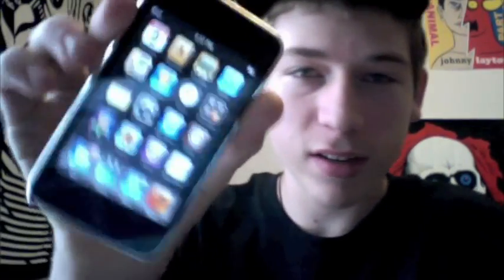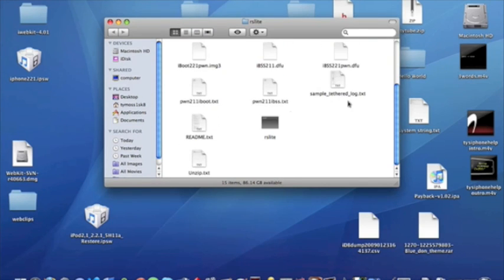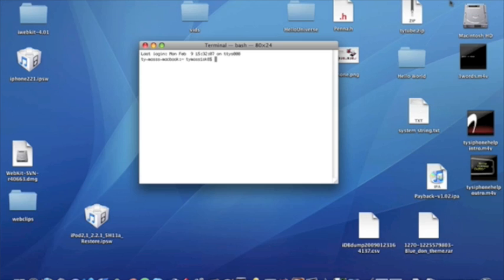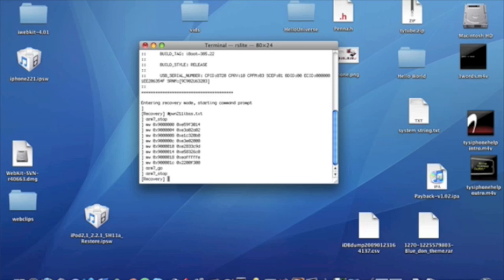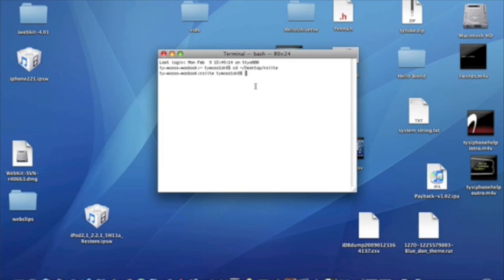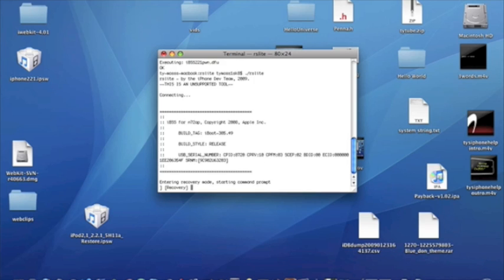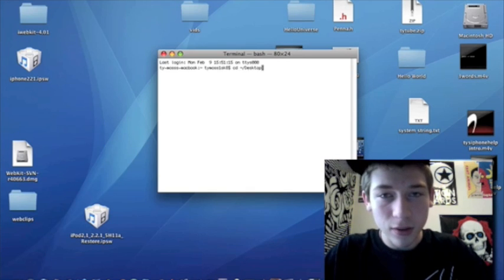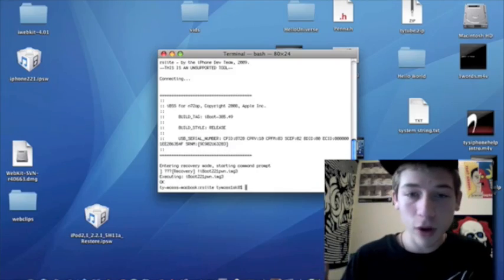Jailbreak iPod Touch 2G on Mac!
YOU MUST BE ON FIRMWARE 2.2.1, if you aren't download and install it